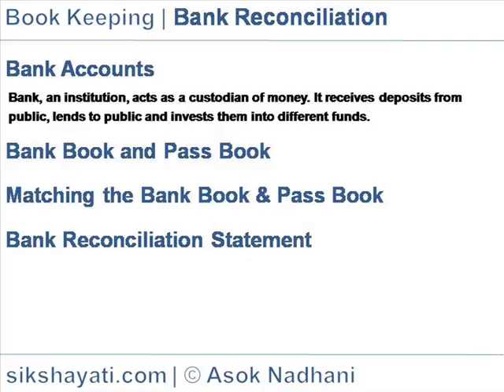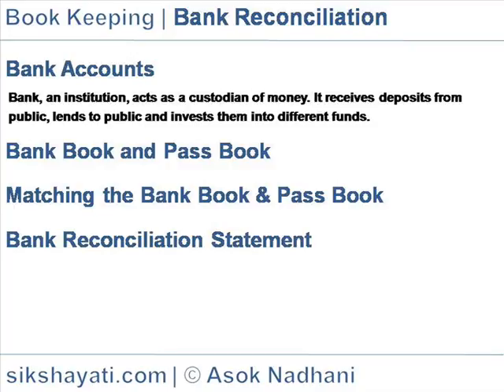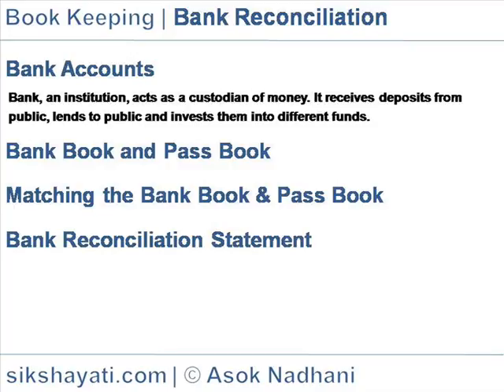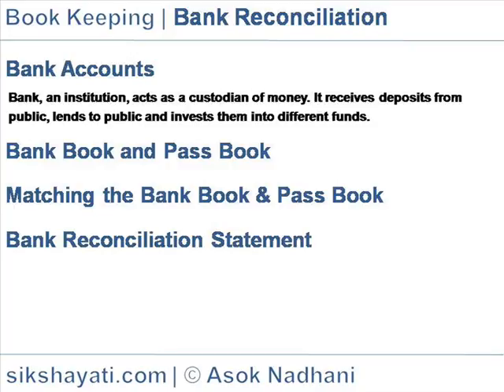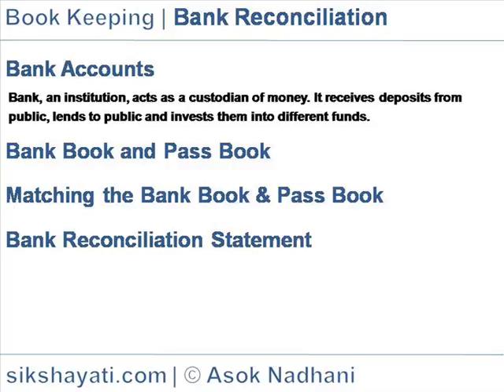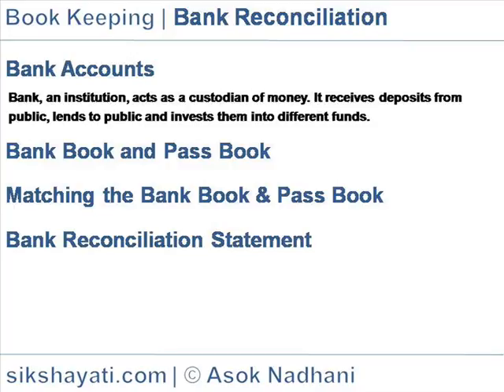Bank Reconciliation statement | Bank Reconciliation process | BRS Process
This video explains about Bank Reconciliation Statement (BRS) and  Bank Reconciliation process  in both ways, starting from Cash Bank Book Balance reconciling with Pass Book Balance, and starting from Pass Book Balance to reconcile with Cash Bank Book Balance, for both current accounts (positive bank balance) and over draft accounts (negative bank balance). It explains rectification entries for adjustment and reconciliation of Bank Account. It also explains various practical tricks and tips for quick reconciliation process.

Bank Book and Pass Book
 - Bank Book : The Bank customer (i.e the organization) maintains the account of Bank in his own books (Bank Book or Cash Bank Book) which shows all the transaction with Bank the and balance lying with Bank.
 - Pass Book : In the same way, Bank also maintains the account of the Customer in their books (Customer Ledger Account in the books of the Bank), which shows all the transaction of the customer with the Bank and the balance lying in customers account.
So, Bank Book and Pass Book denote same set of transaction between the Bank & its Customer, in each other’s books.

Bank Reconciliation Statement shows the itemized details of differences between Cash Book and Pass Book with suitable explanation.